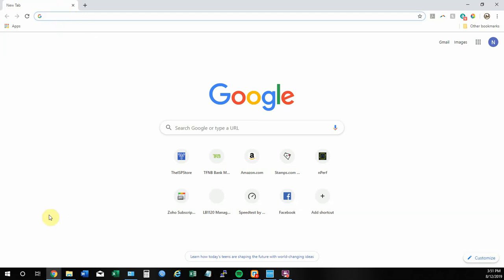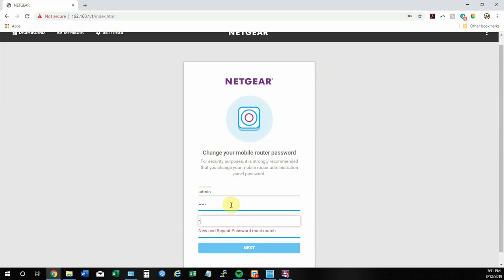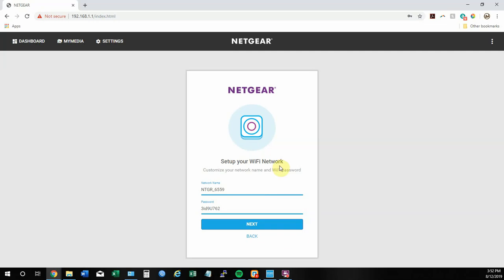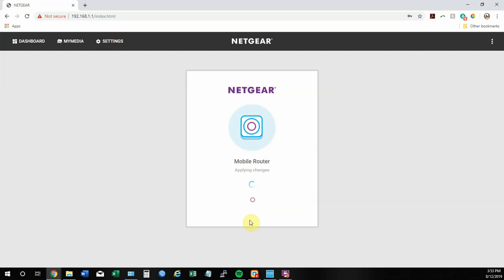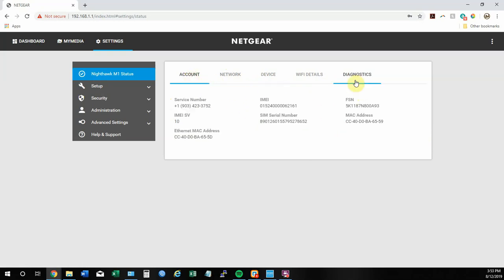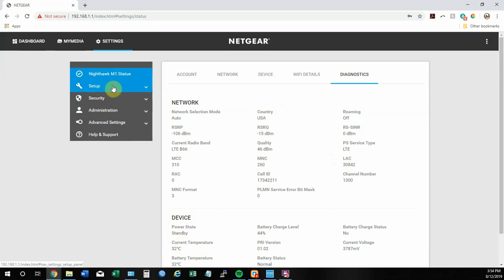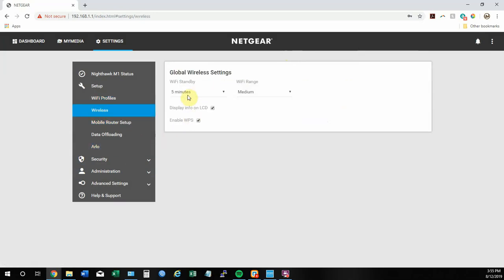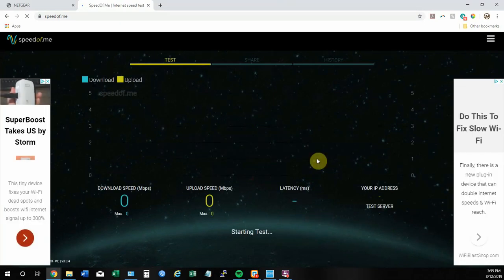MR1100 Setup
How to set up a new Netgear MR1100 mobile router.